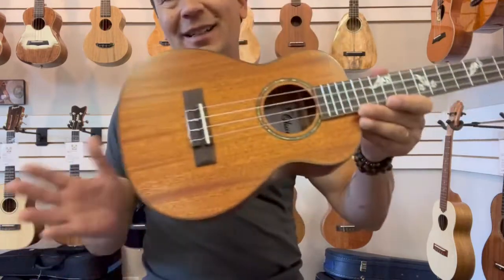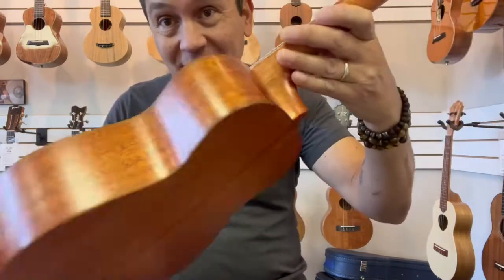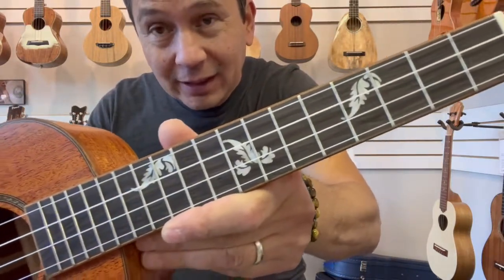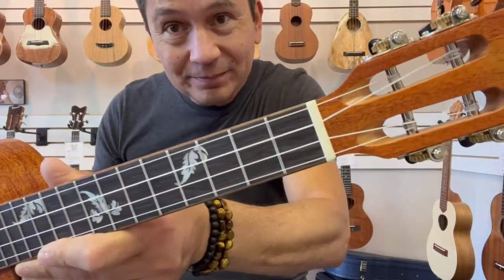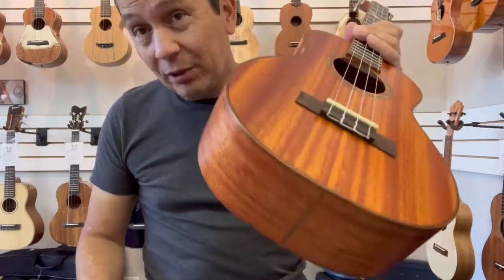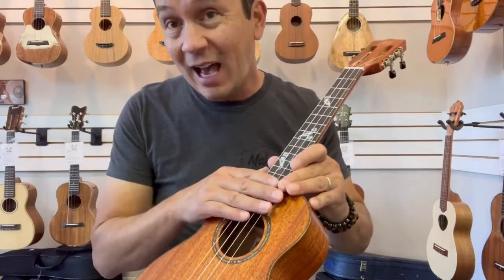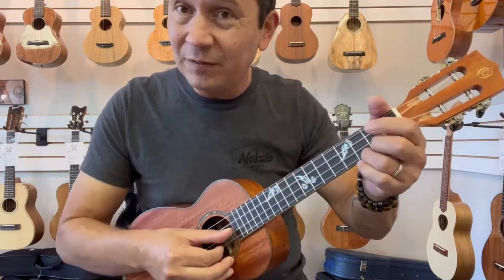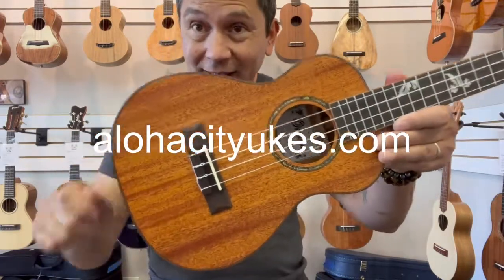Ohana TK-32 Solid Mahogany Tenor Ukulele Demo/Review at Aloha City Ukes